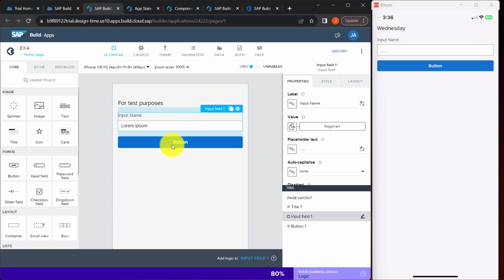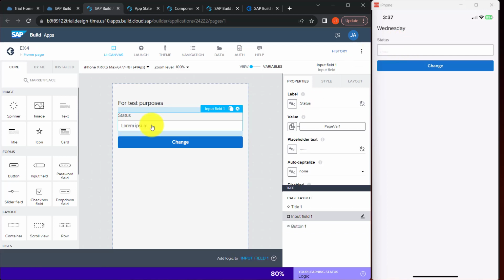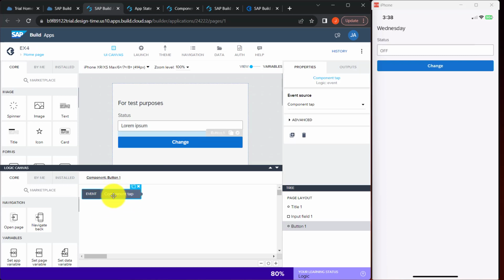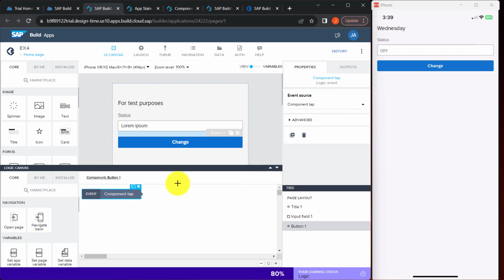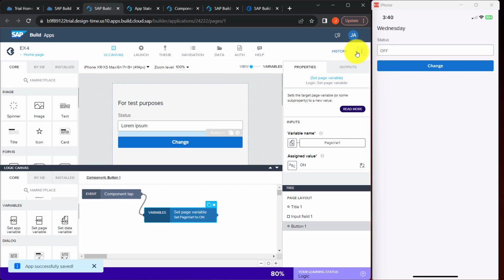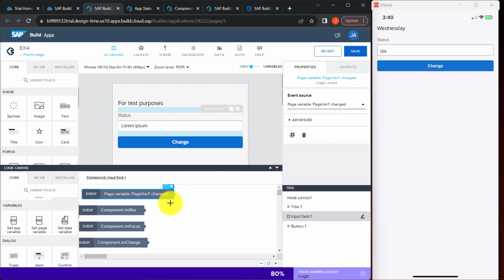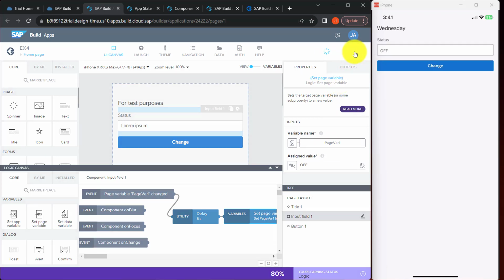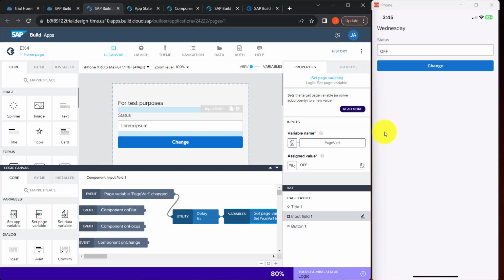SAP Build Apps - The two way property of Variables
In this video you will see how to use the two way property of variables